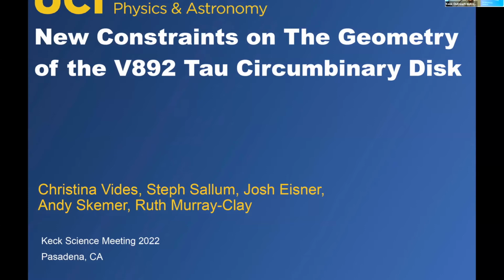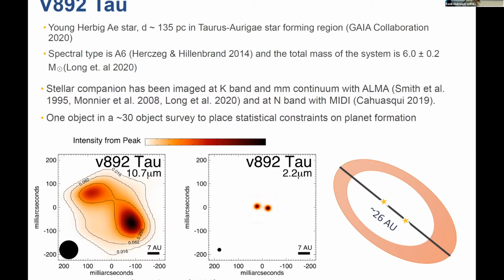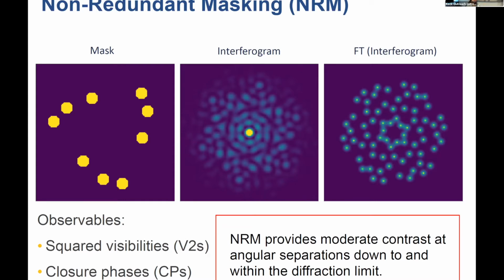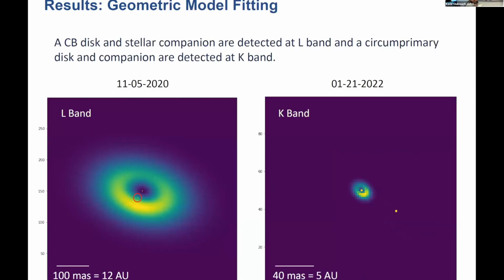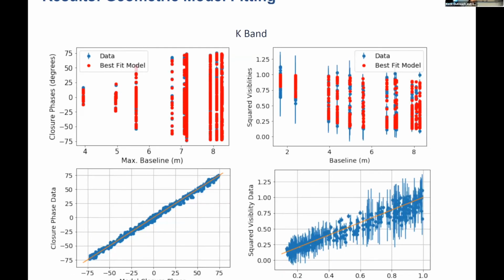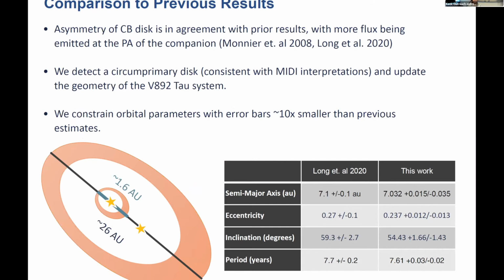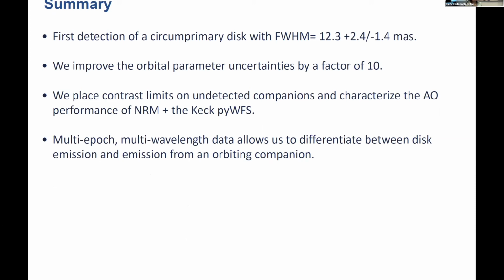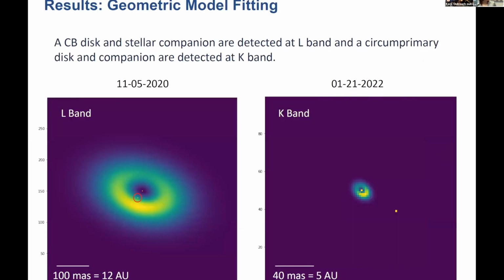Christina Vides: A Multi-Wavelength Study of Circumbinary Disk V892 Tau